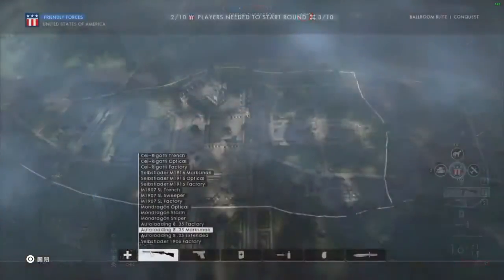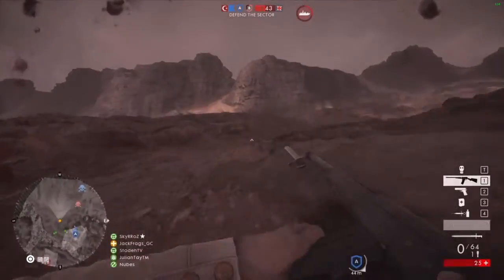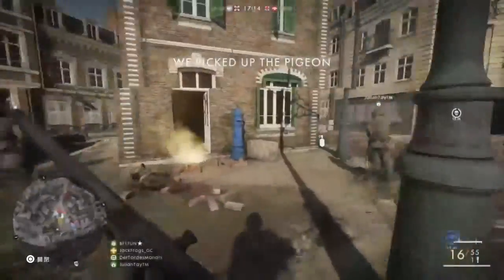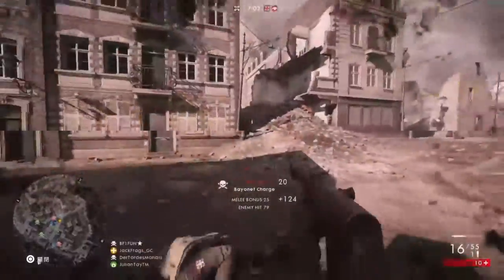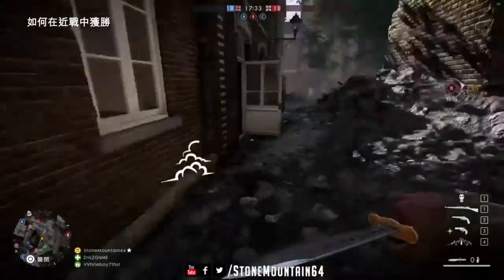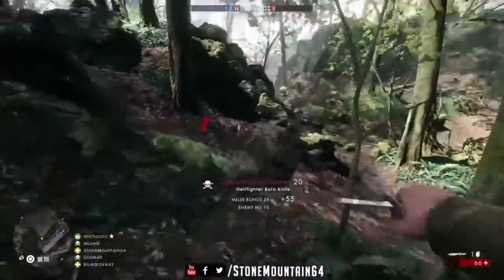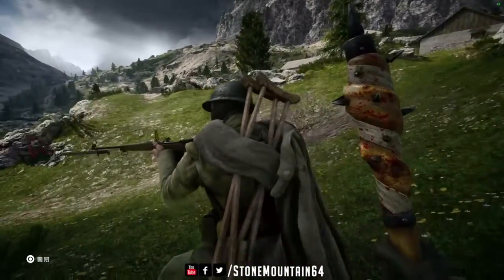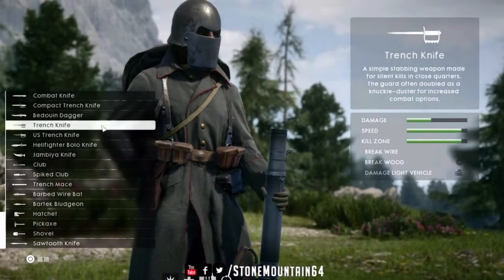Kr1s7410的PS4播送